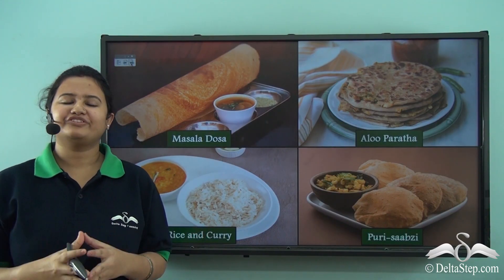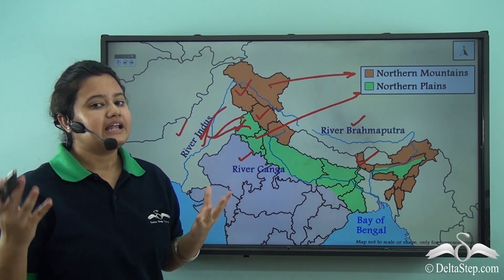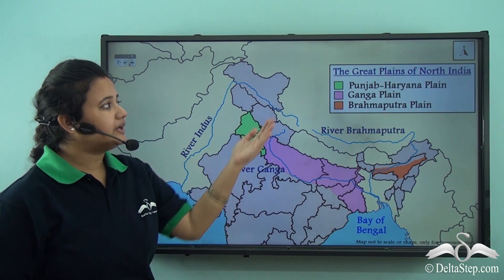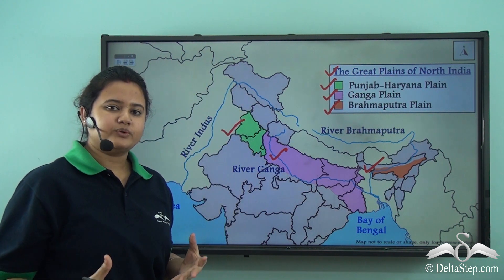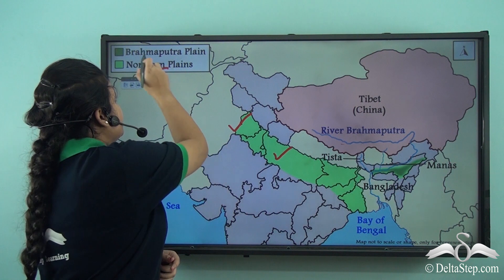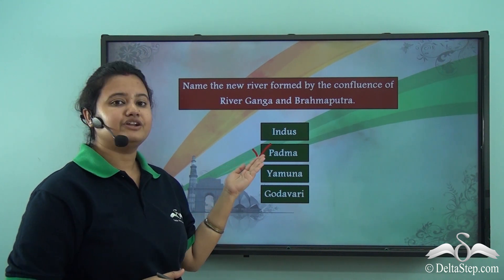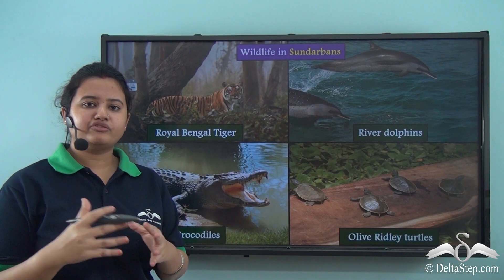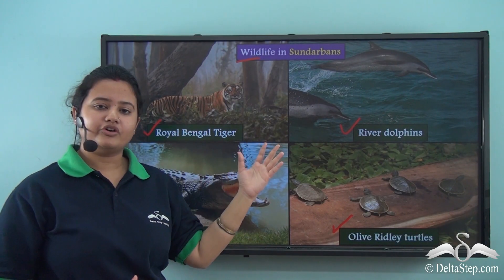Northern Plains of India